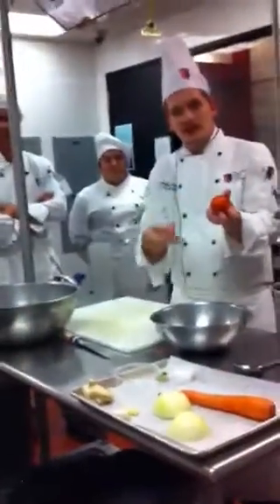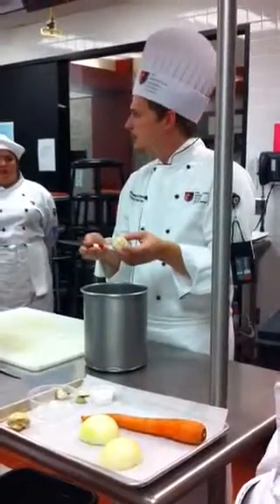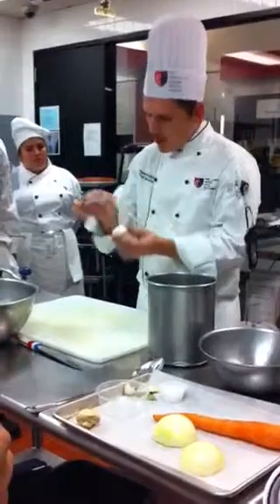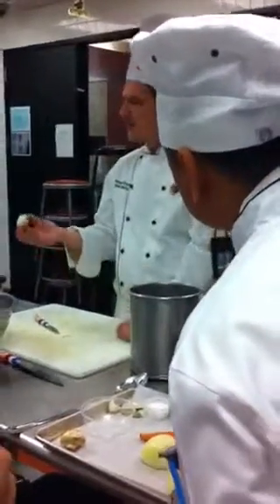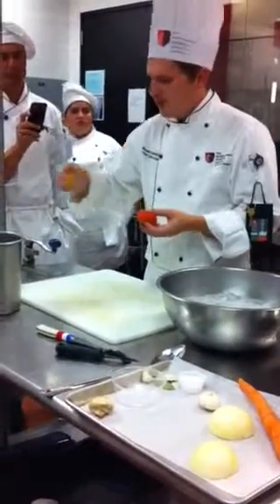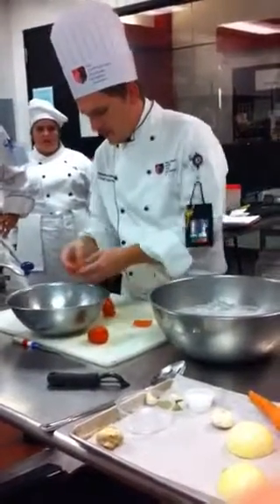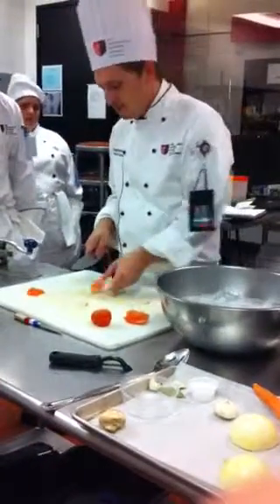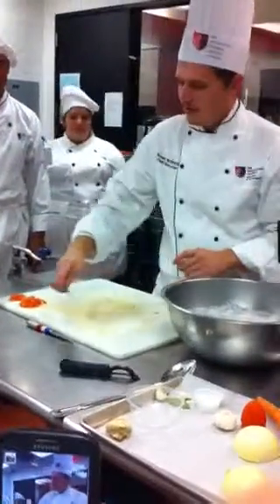Knife Skills: Food tutorial how to tomato concasse & peel Mushroom. fine dining style Part 4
Join me I as learn how to do different techniques and tips on food preparation, knife skill and cooking.
Culinary school: Art Institute of San Diego aka Ai.